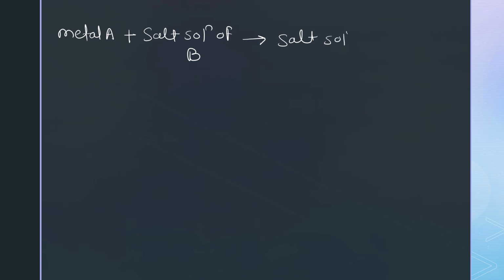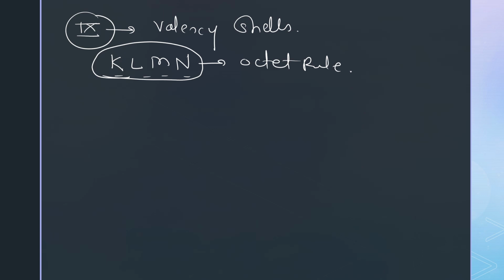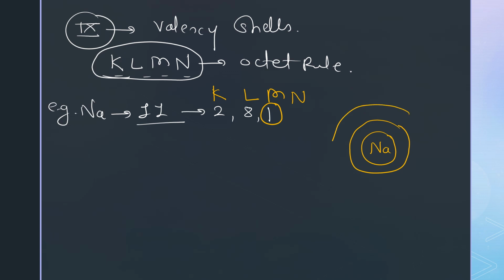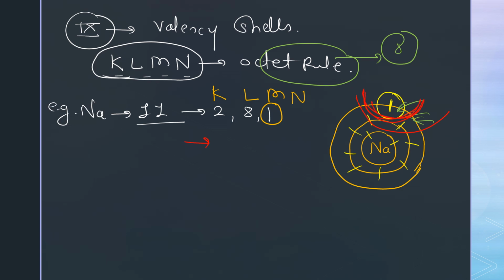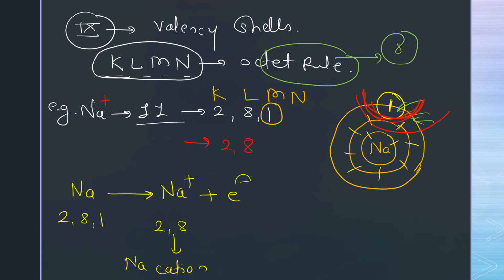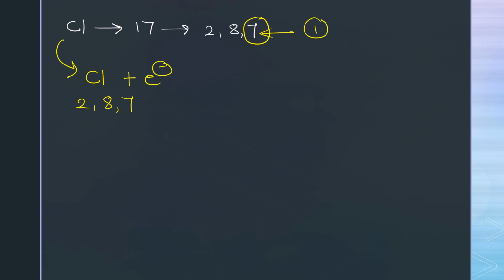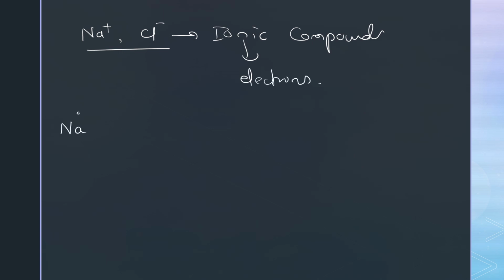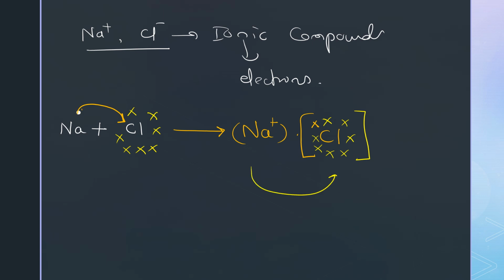HOW DO METALS AND NON-METALS REACT?METALS AND NONMETALS|CLASS 10| SCIENCE|CH3|CURIOCHEMISTRY.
@CURIO_CHEMISTRY HOW DO METALS AND NON-METALS REACT?HOW DO METALS AND NON-METALS REACT?METALS AND NONMETALS|CLASS 10| SCIENCE|CH3|CURIOCHEMISTRY.
CHEMICAL PROPERTIES OF METALS CLASS 10|SCIENCE|METALS AND NON-METALS#nageshripanchal#class10science